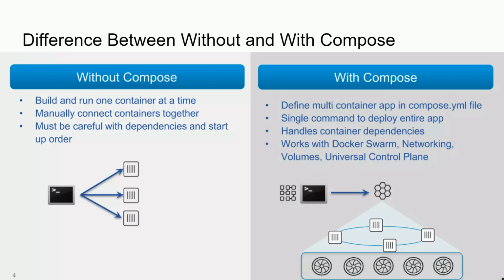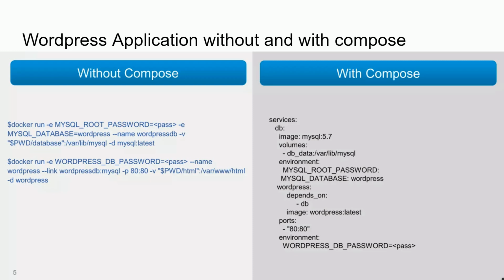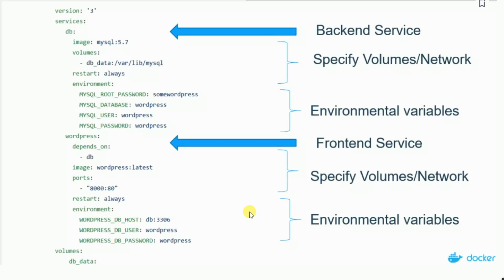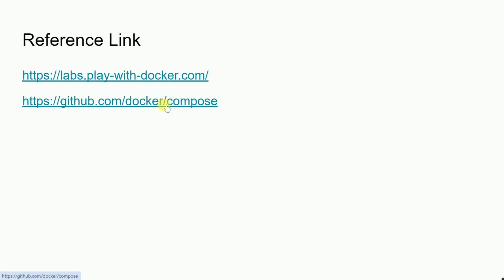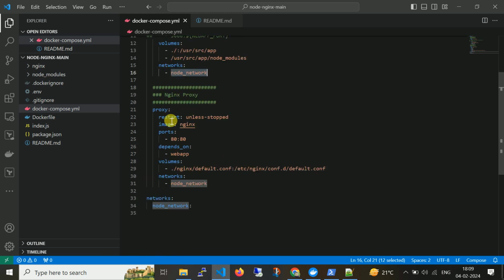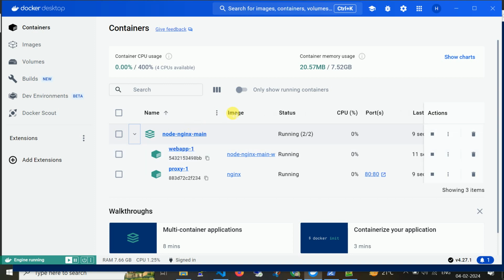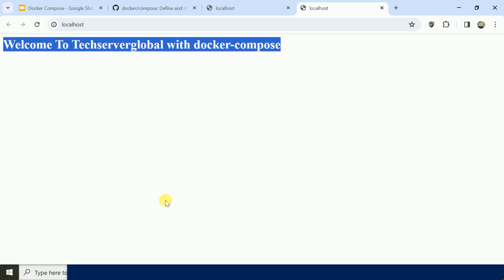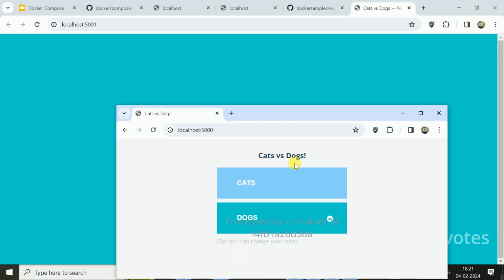4. Docker Compose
Difference between Without compose and With compose
3 step process of Docker Compose
Building Blocks of Docker Compose
Install Docker Compose
A Sample WordPress Compose File
Deploy voting application using Docker compose